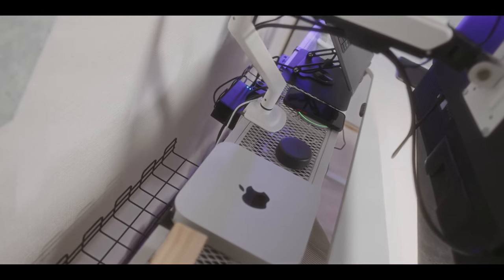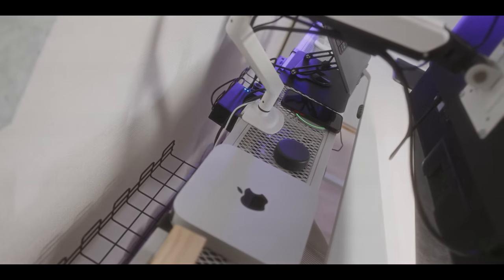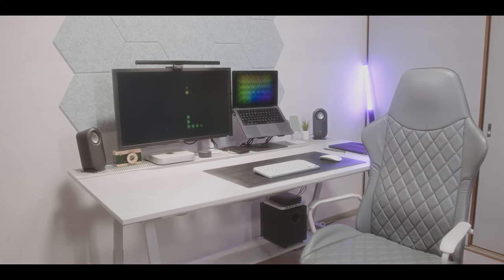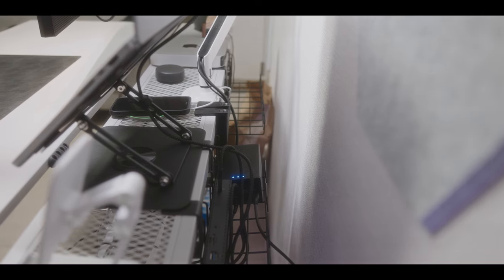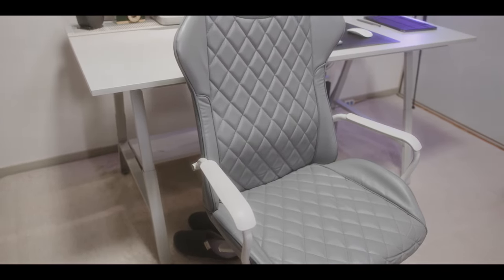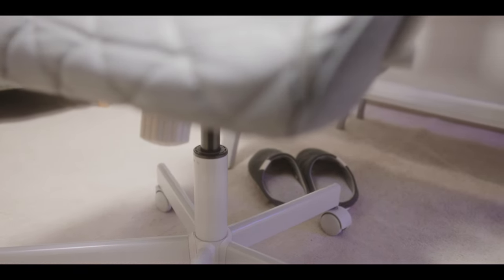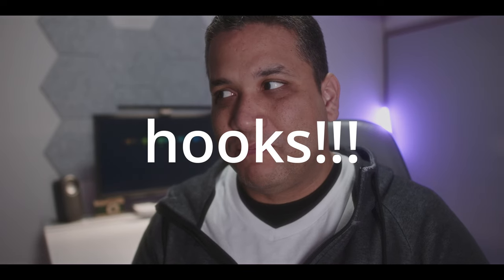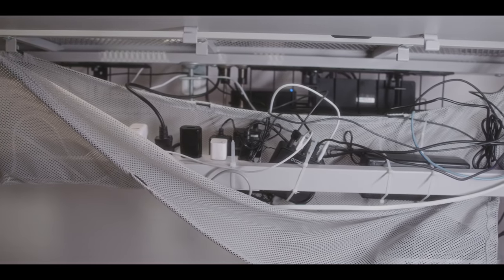Ikea UTESPELARE Gaming Desk 10-month Update Review | Canon EOSM Crop Mood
This is an UPDATE follow up review of the IKEA's budget gaming desk and chair UTESPELARE.

- Canon EOS M
- Sigma 16mm F1.4

- ACER 28” 4K monitor
- Monitor arm from amazon
- Elgato Capture 4k
- Desktop Mat pleather